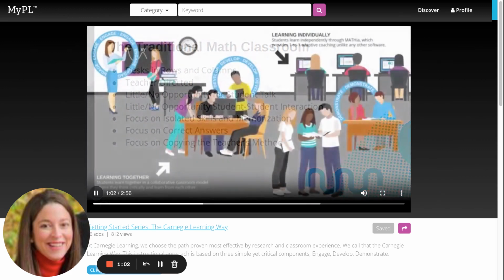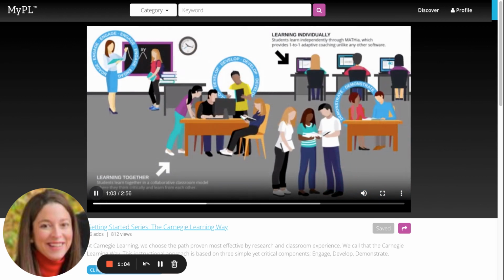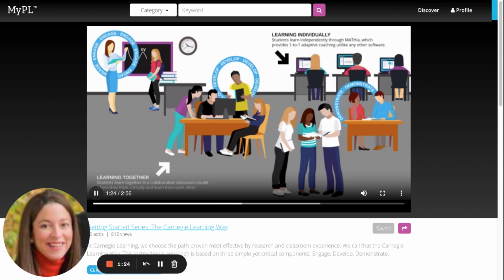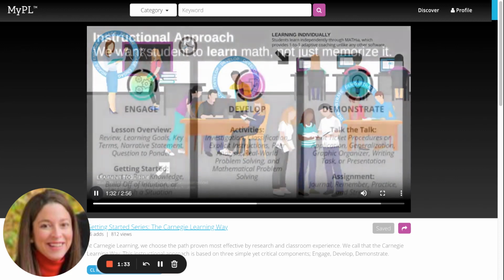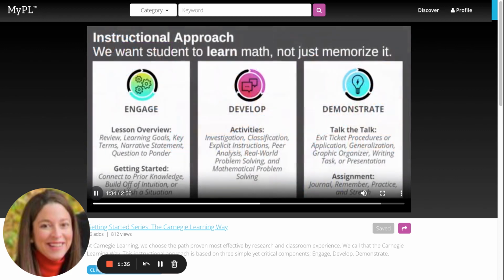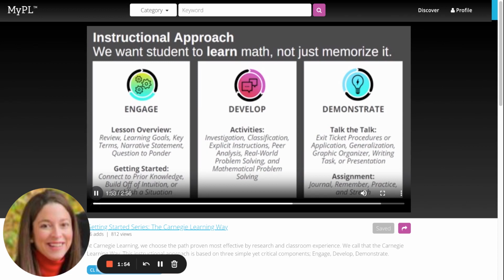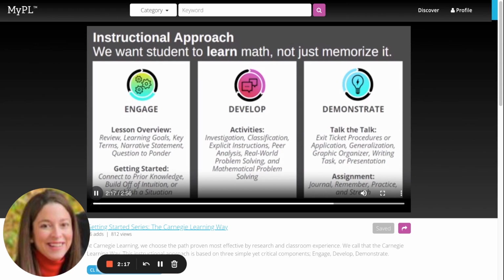MyPL App – Professional Learning Engine by Carnegie Learning 11 August 2023